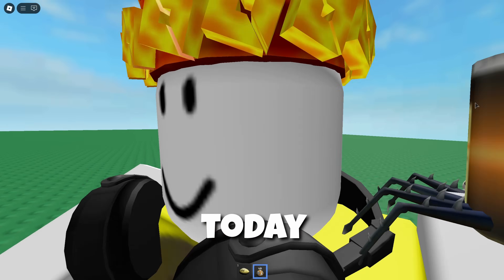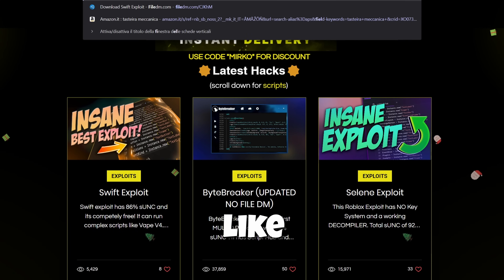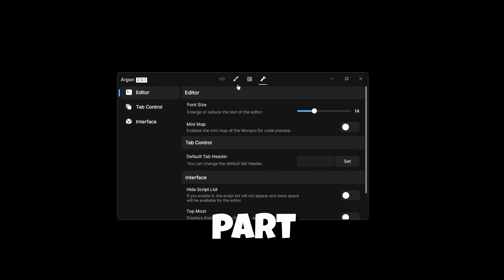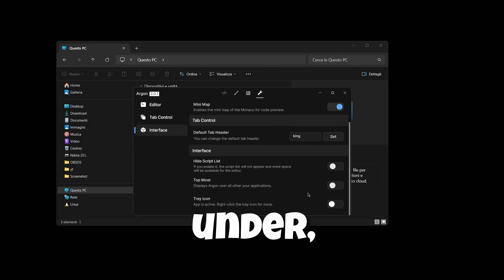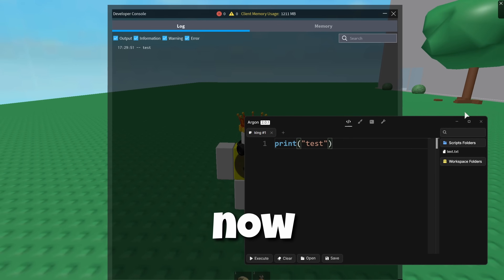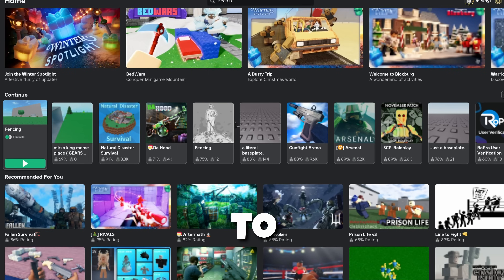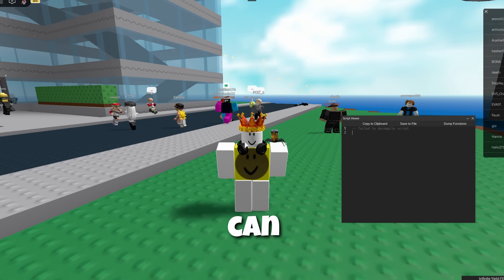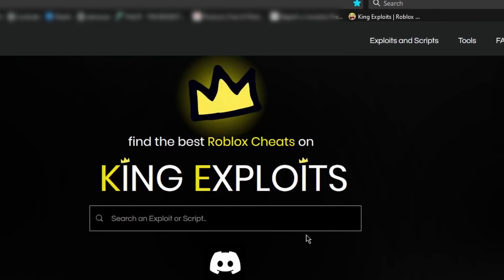How to Use Roblox Exploits with Argon - Complete Tutorial 2024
How To Use Argon Executor to Exploit on Roblox. 2024 Working Tutorial!
📌 Check the pinned comment for more info!
 This video is strictly for educational & informational purposes.
I'm showcasing this program only to test and observe Roblox’s anti-cheat response.
No links. No tutorials. No usage guides.
This is purely a reaction + breakdown of how the tool behaves in today’s Roblox environment.
I do not promote, encourage, or support any form of cheating, exploiting, or abusing game mechanics.
This content is meant to raise awareness and offer insight into game security for players, developers, and the community.